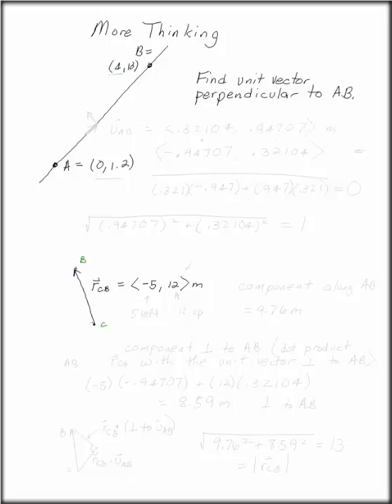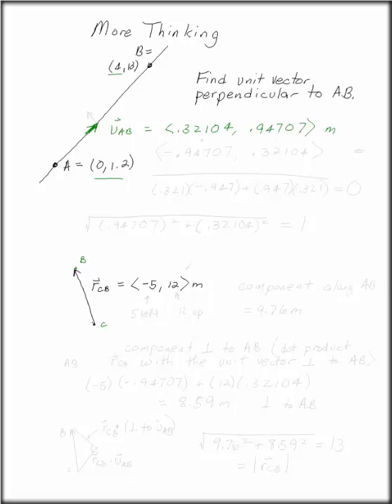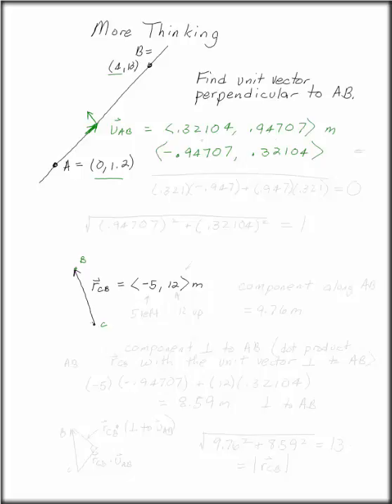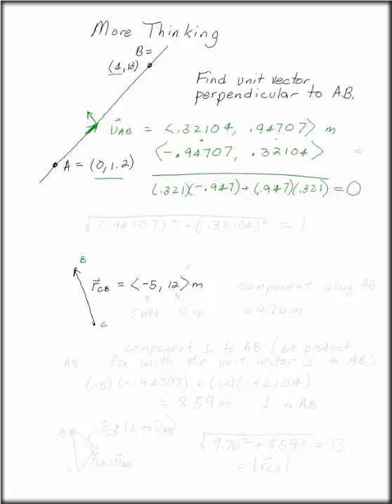More Thinking on Dot Products